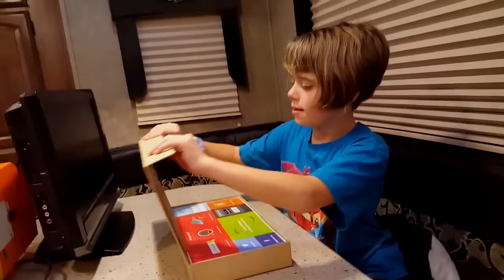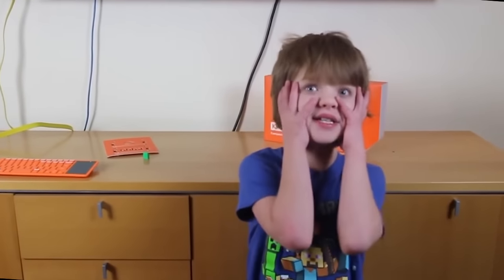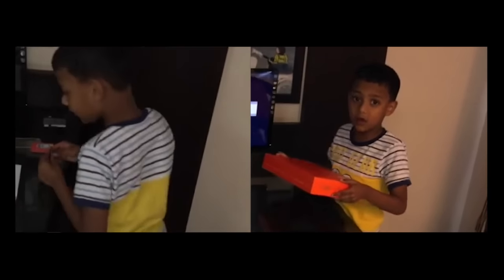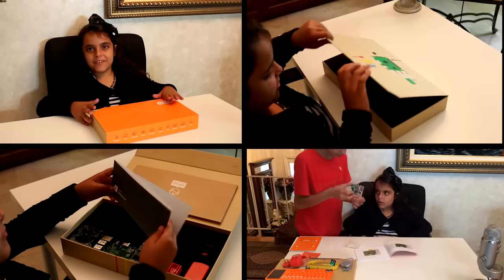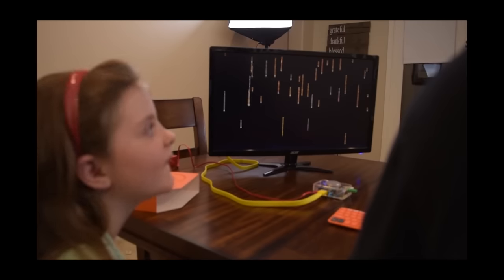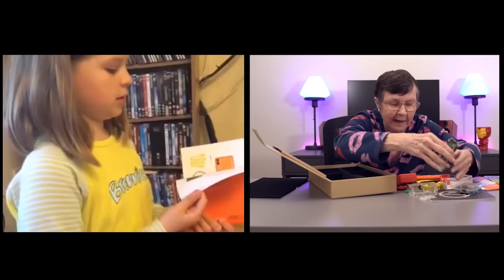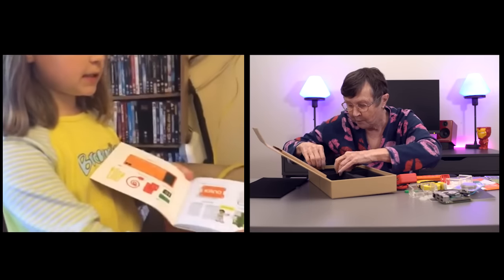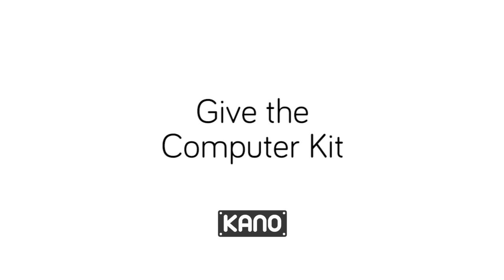From unboxing a gift, to making an EPIC computer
Kano is a computer anyone can make & code. All ages, all over the world.